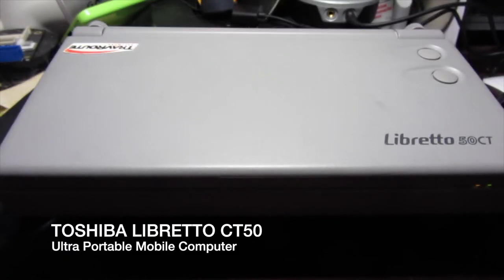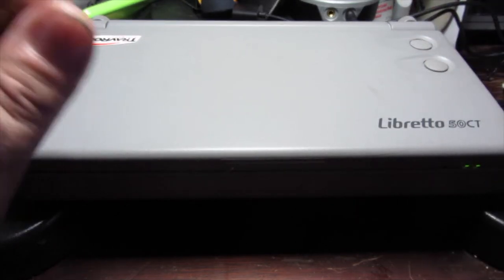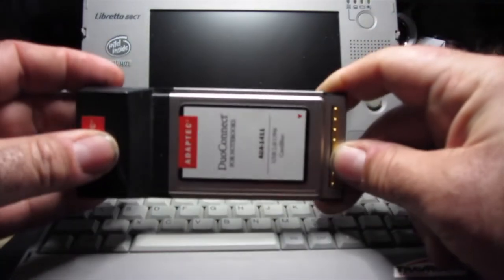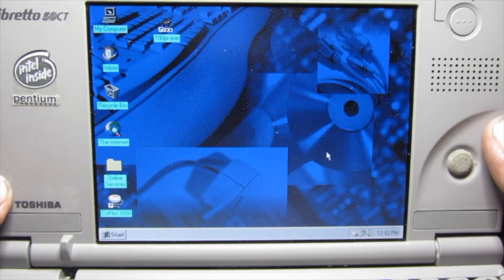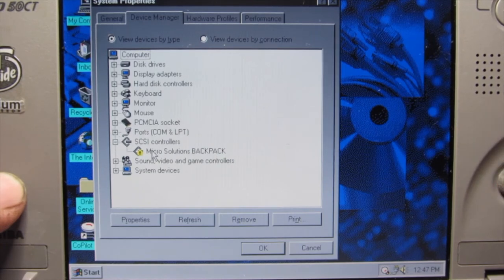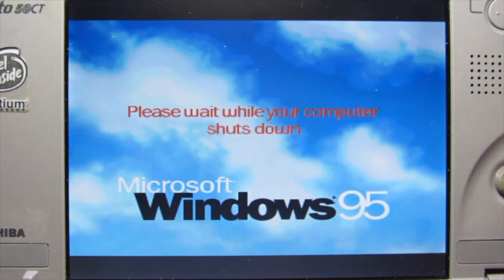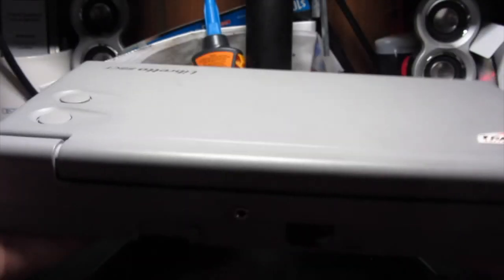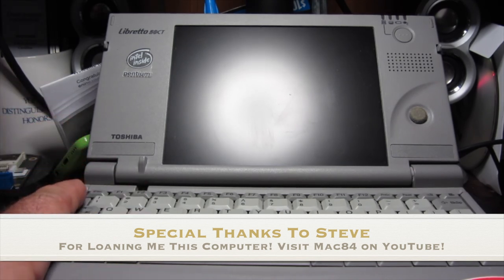What is a Libretto? Toshiba Libretto 50CT Introduction!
Introducing the Libretto 50CT by Toshiba.
This computer is graciously on loan to me by Steve from Mac84. Visit his channel today!

This video also marks the new 2020/2021 introduction clip. Let me know what you think about it!

Visit these other fine channels!

The House of Moth - A little about a lot! Jay Vrij loves Xserves, and it shows!

Mac84 - Steve has a collection that makes Apple jealous! See his meanderings here, and his Apple III!